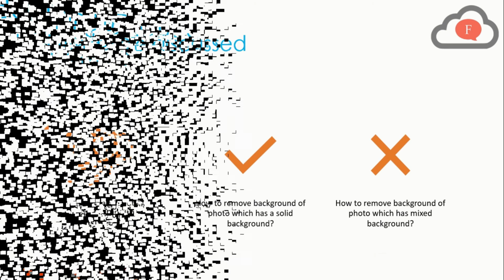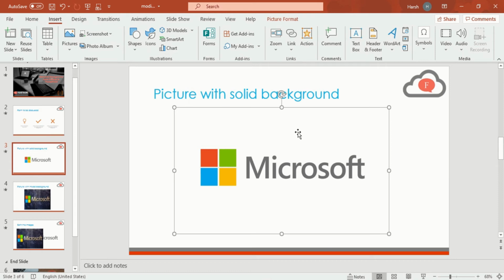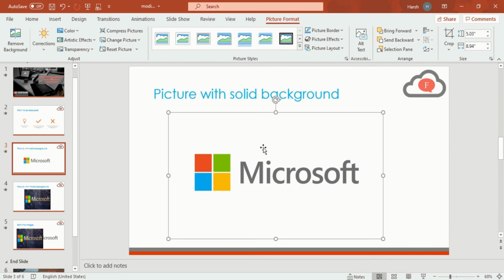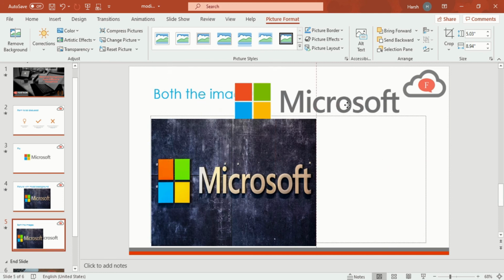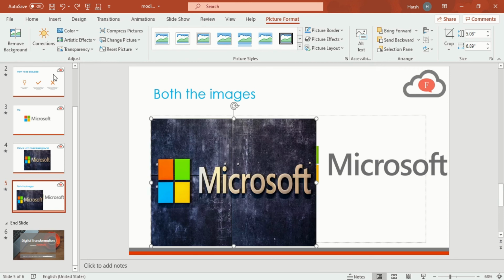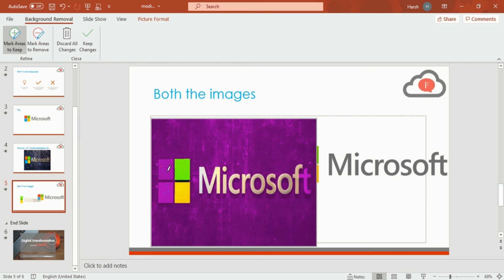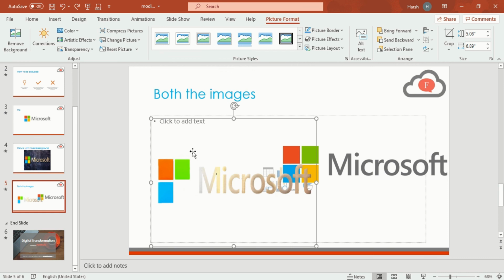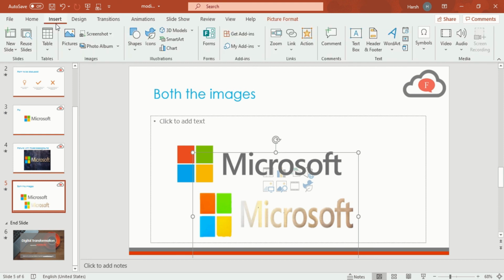Tips & Tricks: How to remove background from picture in PowerPoint?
This is a step by step tutorial of how can you remove a background from a picture to accent the subject or to remove distracting detail. You can also use the automatic background removal or draw lines to indicate the areas to keep and remove.

Point to be discussed:
• How to add photos in PowerPoint?
• How to remove the background of a photo that has a solid background?
• How to remove the background of the photo which has a mixed background?

यह एक कदम से कदम ट्यूटोरियल है कि आप विषय को उच्चारण करने या ध्यान भंग करने वाले विस्तार को हटाने के लिए एक तस्वीर से पृष्ठभूमि को कैसे हटा सकते हैं। आप स्वचालित पृष्ठभूमि हटाने का भी उपयोग कर सकते हैं या क्षेत्रों को रखने और हटाने के लिए इंगित करने के लिए लाइनें खींच सकते हैं।

बिंदु पर चर्चा की जाएगी:
• पावरपॉइंट में फ़ोटो कैसे जोड़ें?
• एक ठोस पृष्ठभूमि वाली तस्वीर की पृष्ठभूमि को कैसे हटाया जाए?
• उस फ़ोटो की पृष्ठभूमि को कैसे हटाएं जिसमें मिश्रित पृष्ठभूमि है?